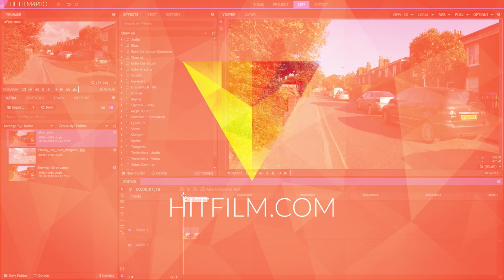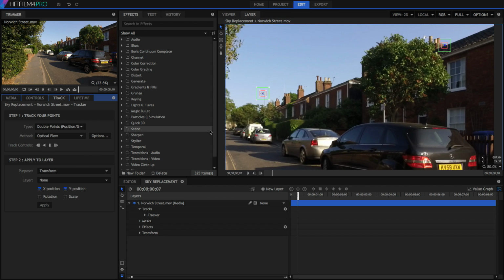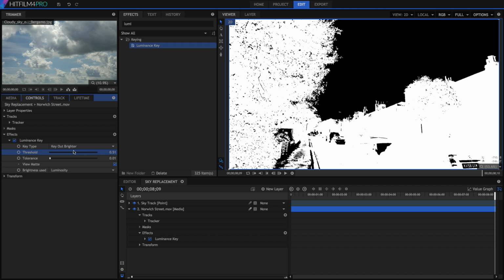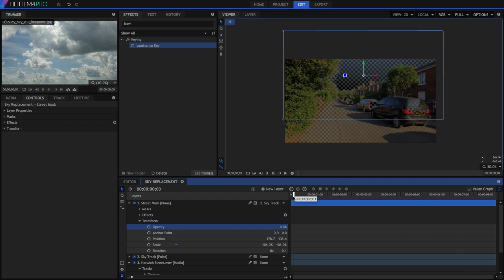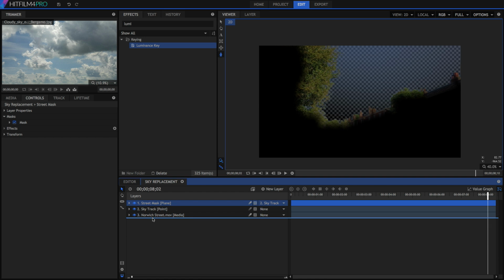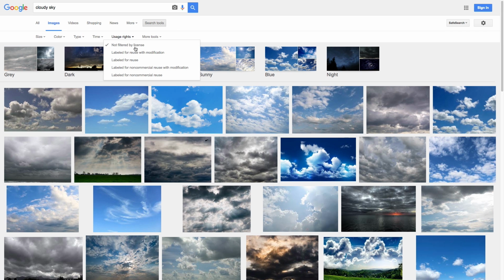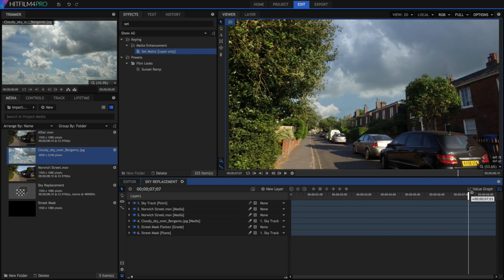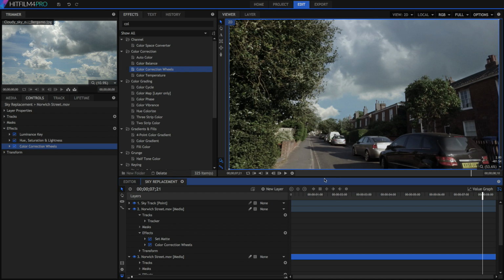Sky replacement in HitFilm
Replacing the sky in your shot is easy and can make the world of difference to your film. Go dark and stormy, light and breezy, or full-on apocalypse. Josh shows you how to swop out your sky in minutes, using HitFilm.